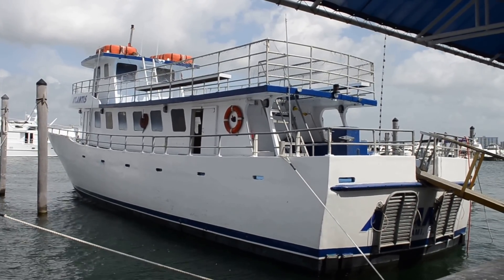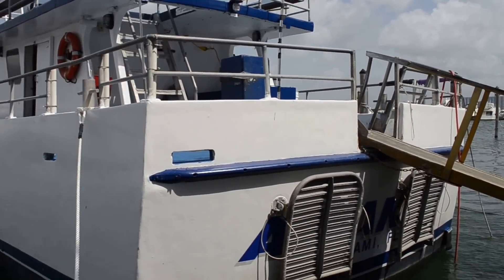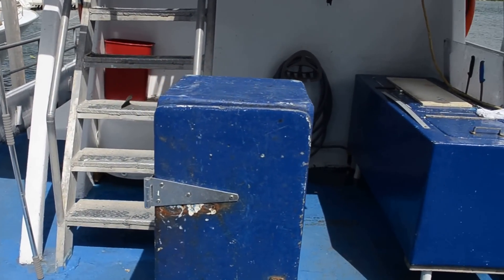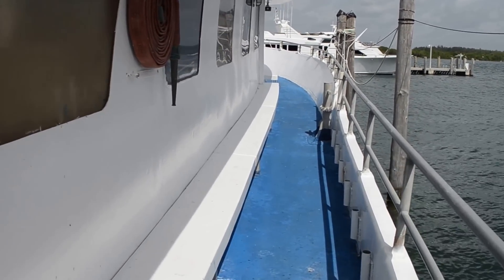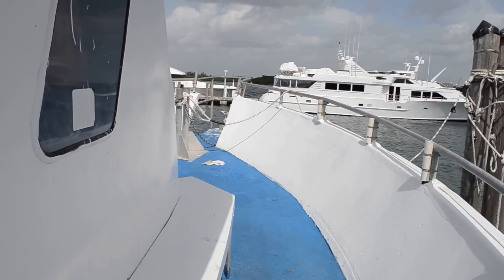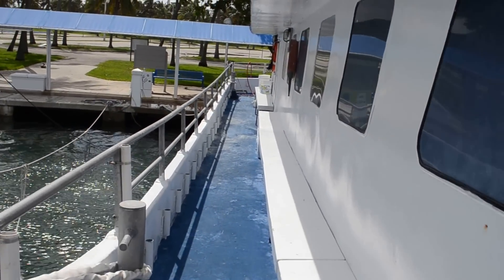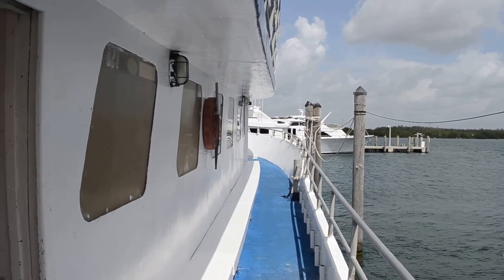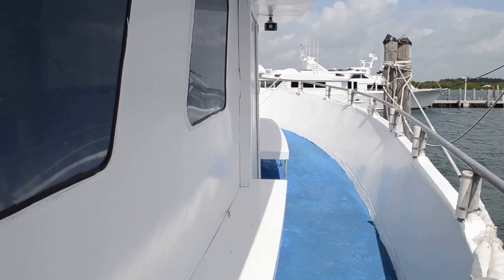70' Drift Fishing Vessel For Sale